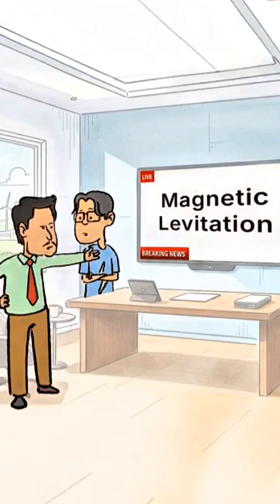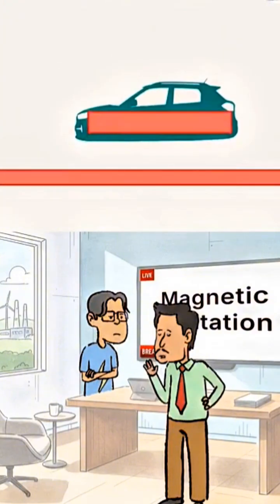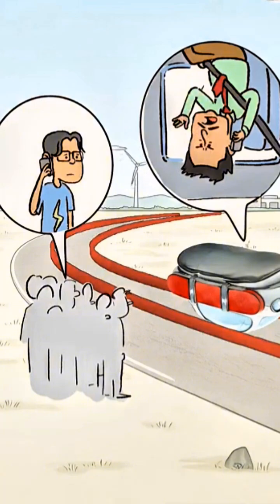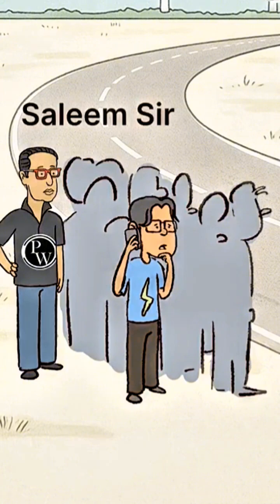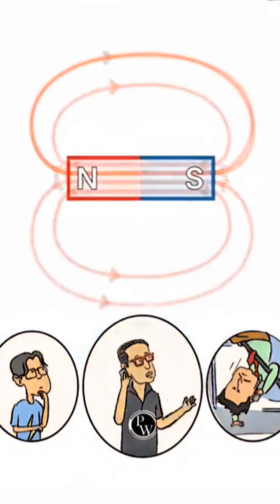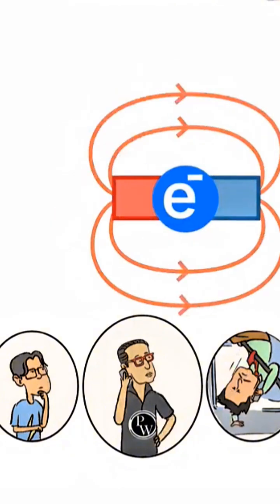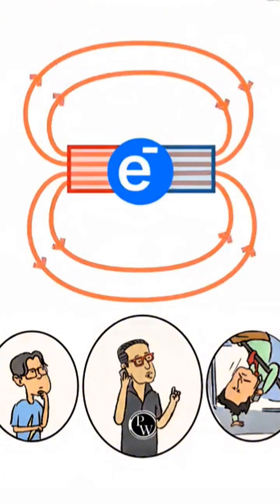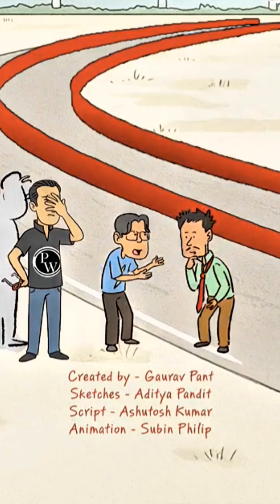car with magnets 🚗 physics jee jee​ neet​ magnet​ magnetism​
car with magnets 🚗